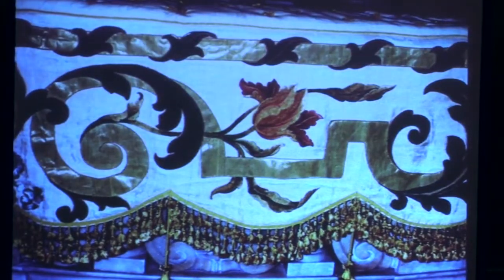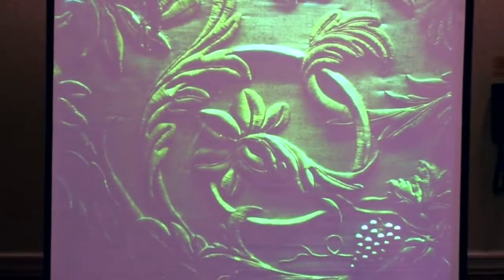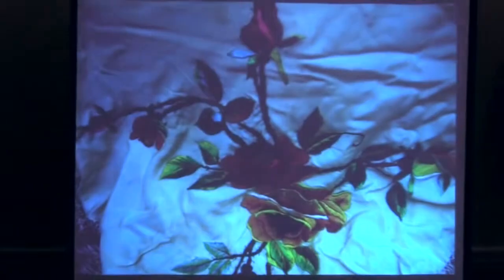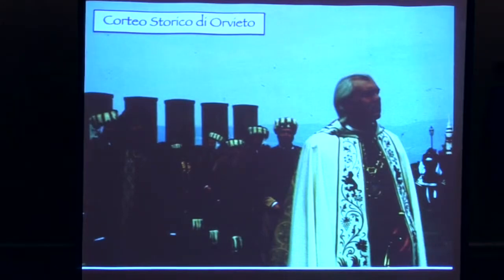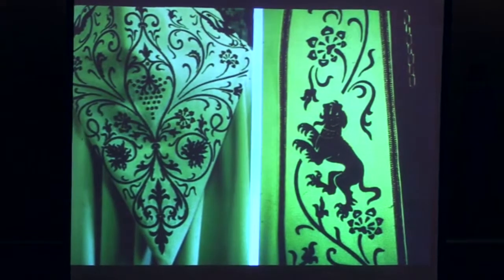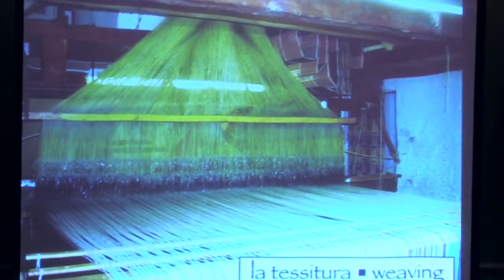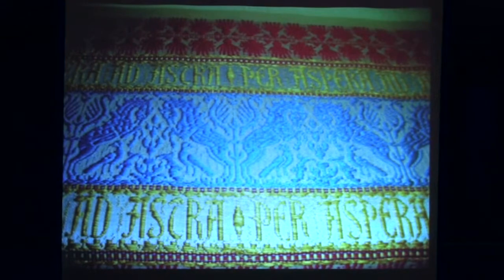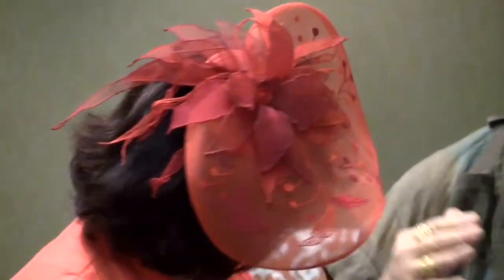Part 4 - Italian Needlework Treasures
Filmed at the Embroiderers' Guild of America Seminar, Phoenix, AZ 2014